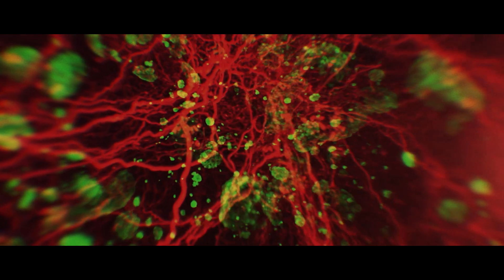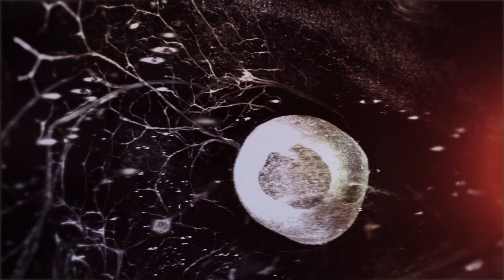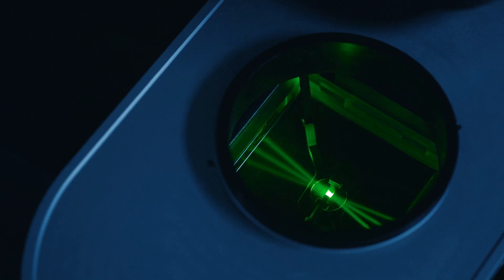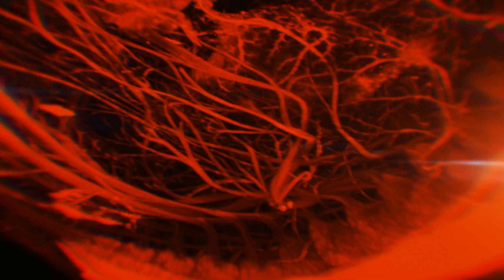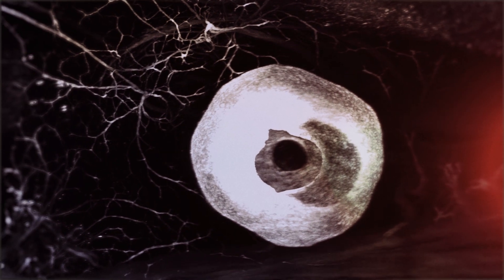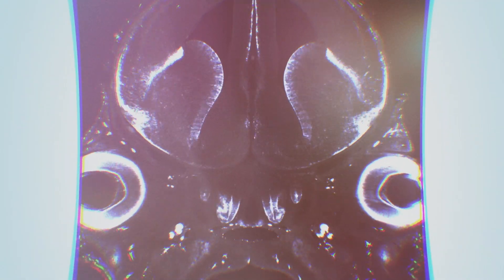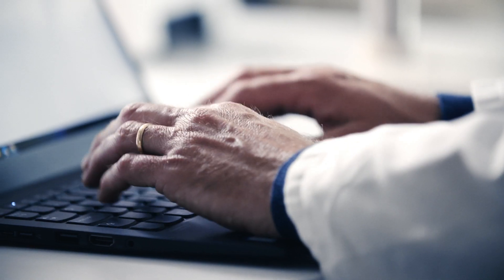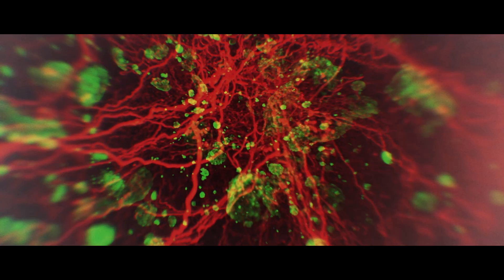Part 6: Wiring The Nerves. Proteins - like you've never seen them before.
This movie shows the development of the peripheral nervous system and the complexity of the wiring of nerves.

Acknowledgements:
Light sheet movies: Dr Csaba Adori, Karolinska Institutet
Source of tissue: Dr Jan Mulder, Karolinska Institutet
Interview: Prof Patrik Ernfors Karolinska Institutet
FaktaBruket, Stockholm